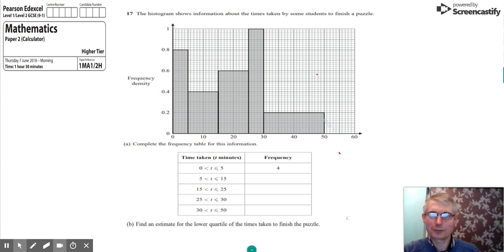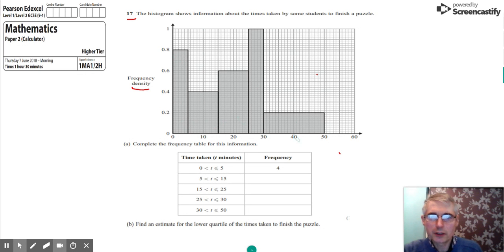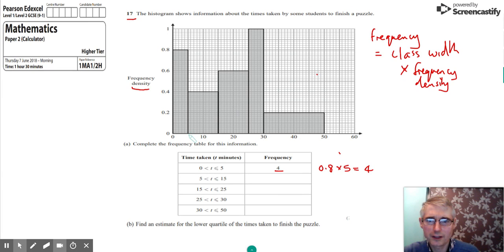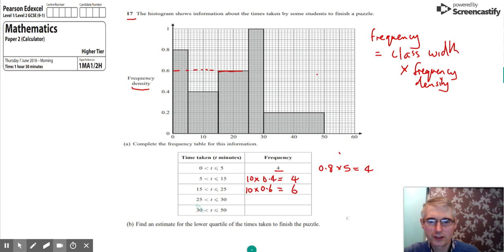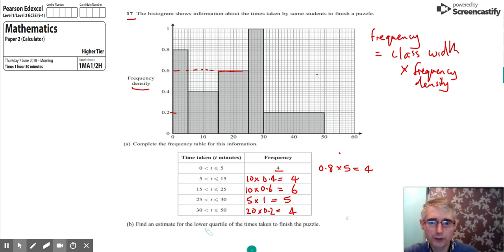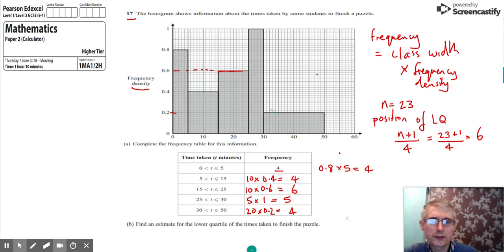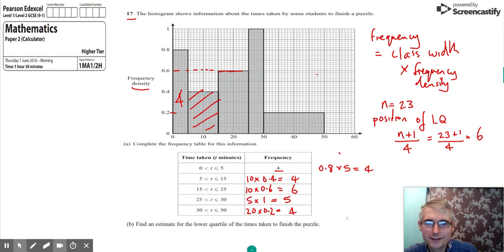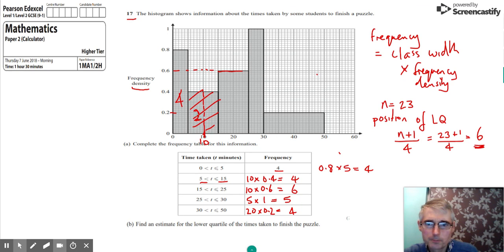17 Histograms, Edexcel 2018 Maths Gcse Higher Tier Paper 2 Question 17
This is question 17 and is about histograms. Here we are asked to fill in a frequency table from a histogram, and then estimate the lower quartile.